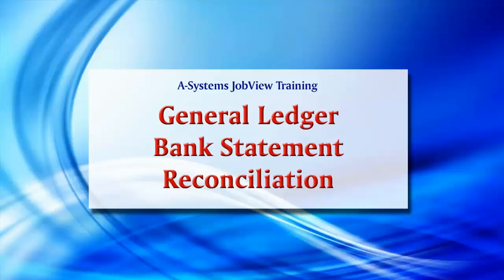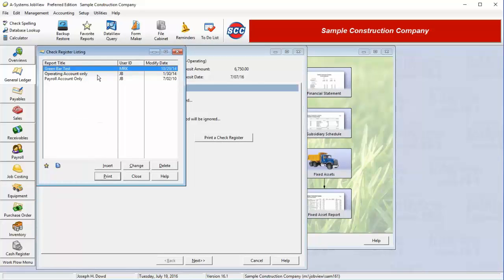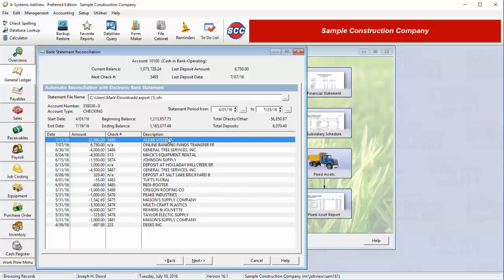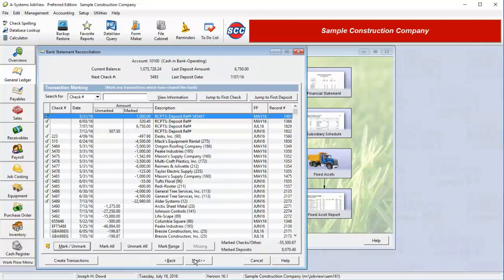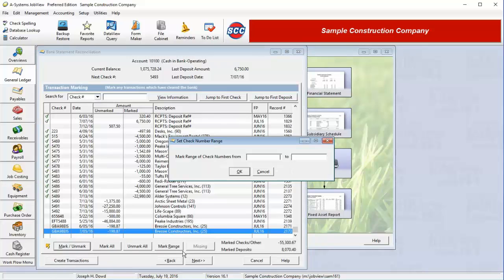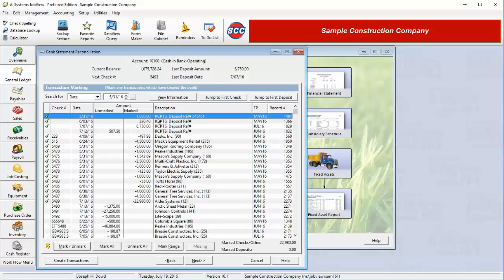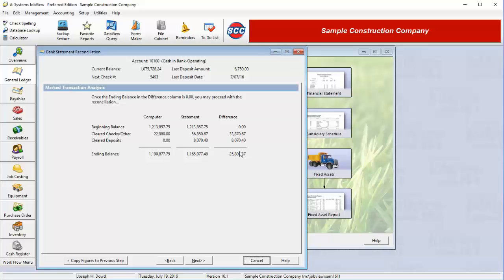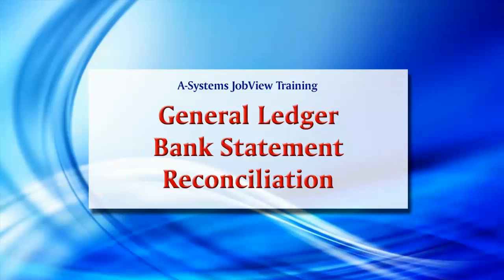A-Systems JobView Training - Bank Statement Reconciliation